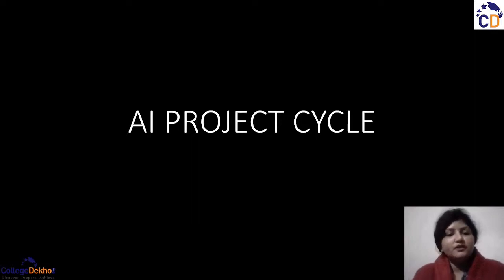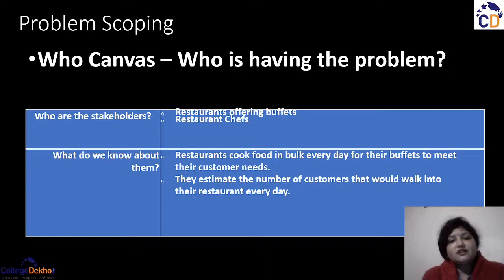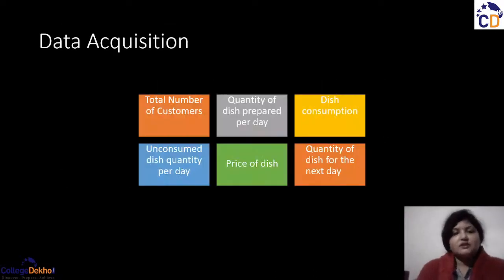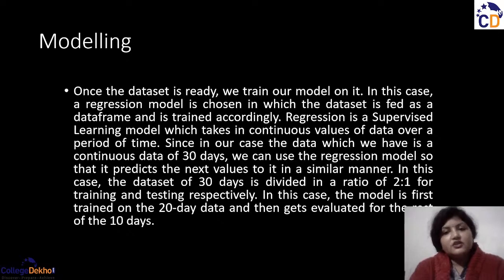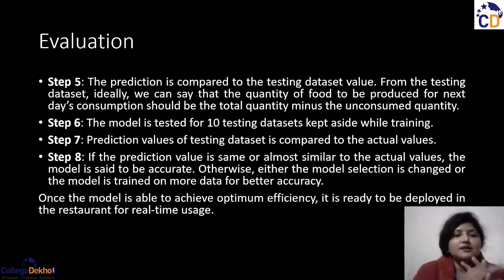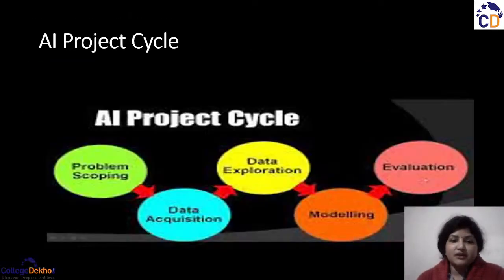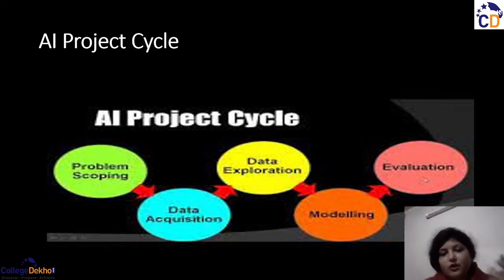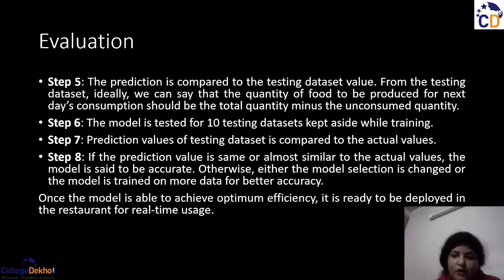AI Project Cycle Sheetal Ma'am College Dekho